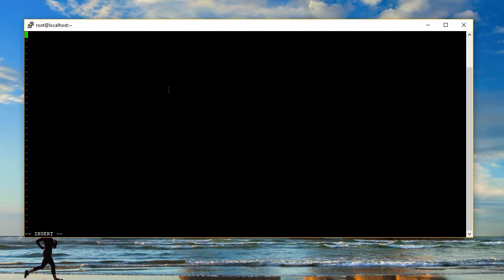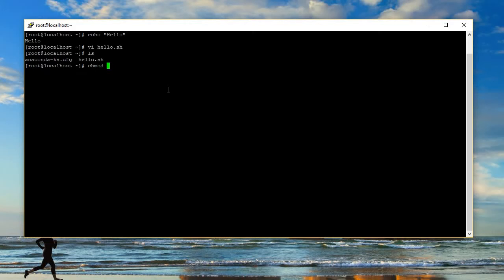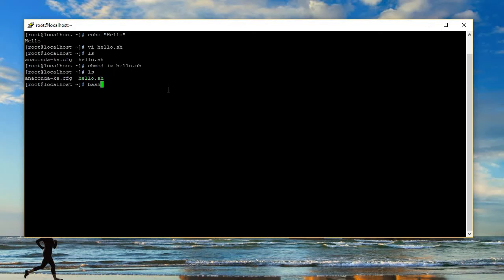Bash Scripting tutorial for beginners 1 (Hello World)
Bash Scripting tutorial for beginners1 (Hello World)